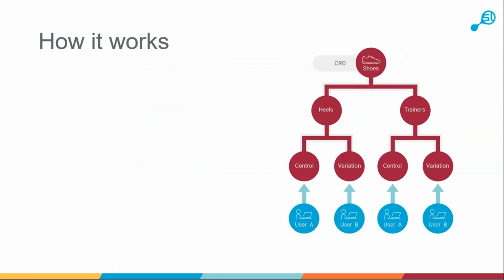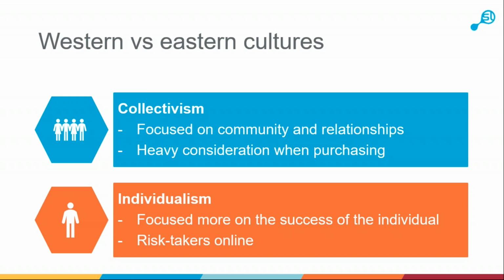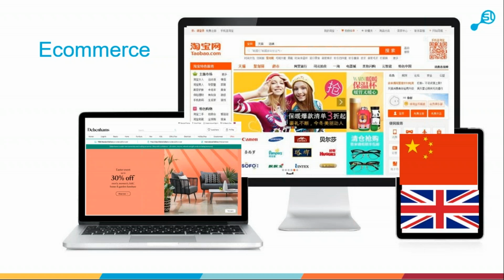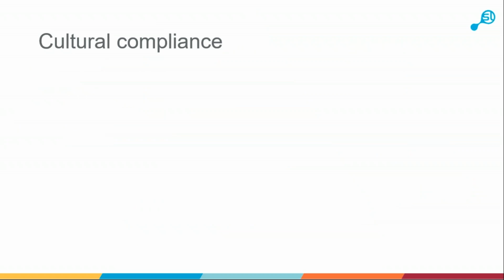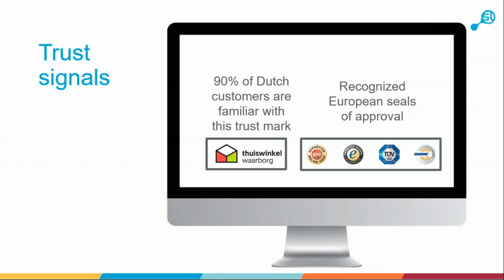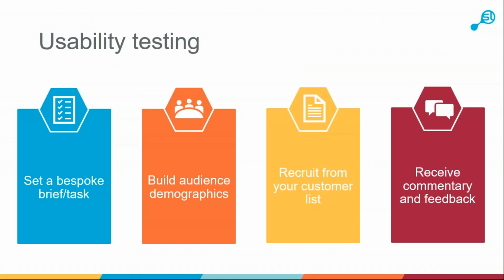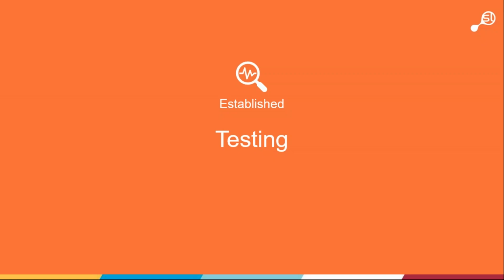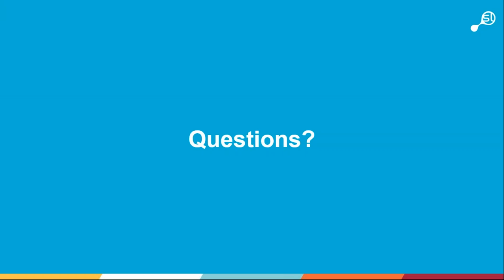Getting the Most From International Digital Marketing | Search Laboratory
Getting users to your site is one thing, but being able to convert them into customers is more tricky – especially in a new international market. This webinar will discuss how best-practice conversion rate optimisation (CRO) techniques can be incorporated to ensure the best chance of success.

Traditional CRO relies on A/B testing, but what do you do when you don’t have the volumes of data required for significant results? We’ll look at ways around this and innovative ways to perform tests for both B2B and B2C businesses.

We’ll also review what we have learned from our experience of managing global digital marketing campaigns including cultural factors, visuals and language styles that may be hindering your promotion campaigns’ success.

Finally, we’ll review how you can get the most out of your international digital campaigns such as paid ads, programmatic, and PPC landing pages across European, Latin American and Asian markets.